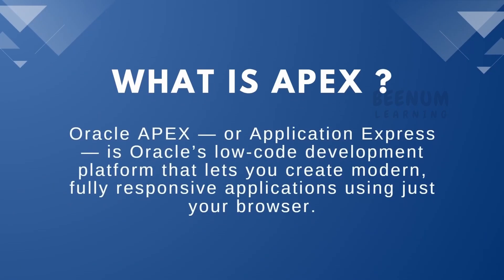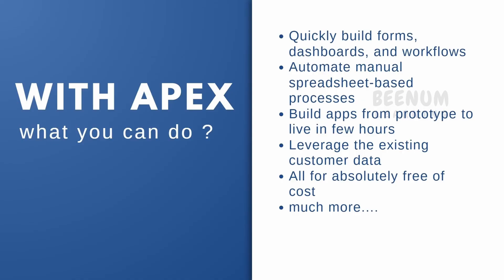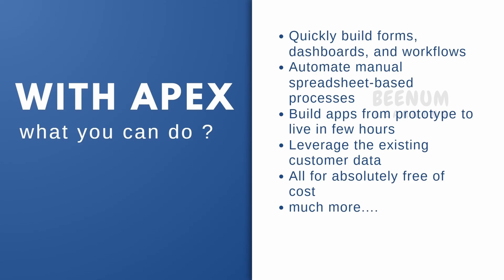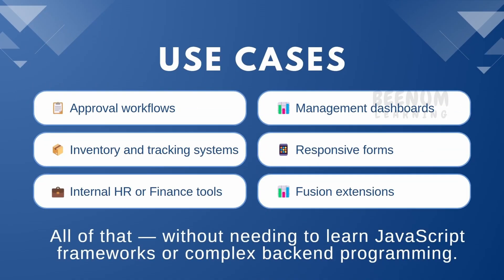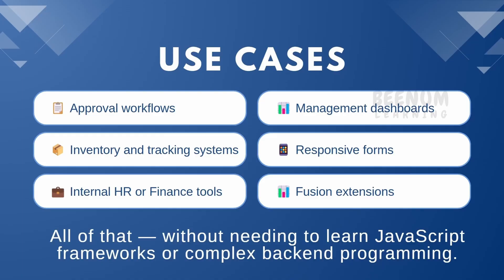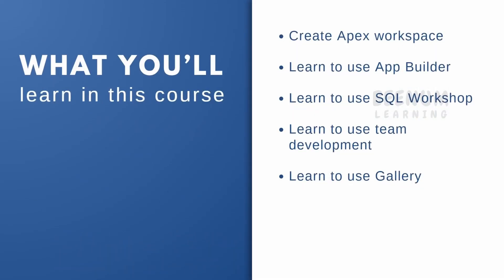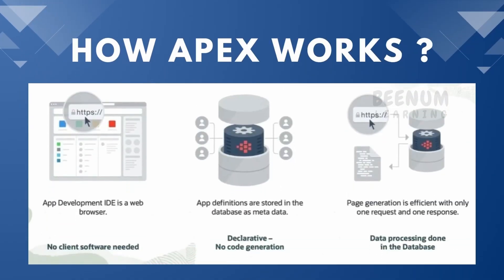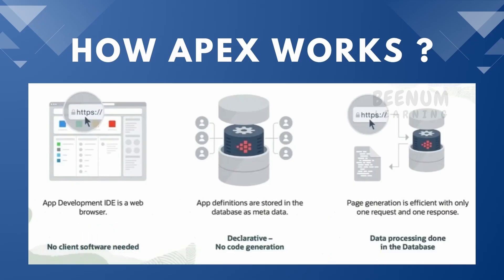APEX 01: 🔥 Start Learning Oracle APEX Today | Full Course Introduction | Oracle Apex Tutorial Intro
Welcome to the Oracle APEX course! Lecture number 01 👋

With this video we will get a quick overview of what Oracle APEX (Application Express) is, how it empowers developers to build scalable, secure, and responsive web apps using low-code, and what you can expect from this course.

00:01  Introduction and overview of class

07:35  Please donate and support us

Click above link to get access to Apex full course playlist

Click above link to learn Oracle Process Automation